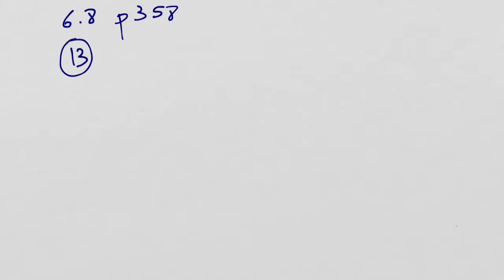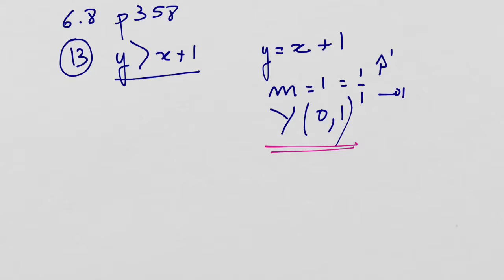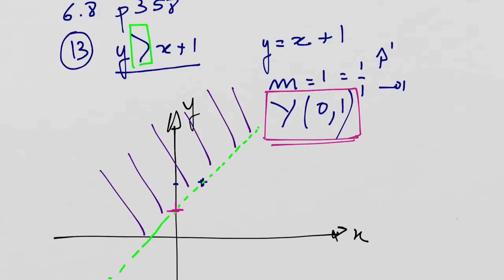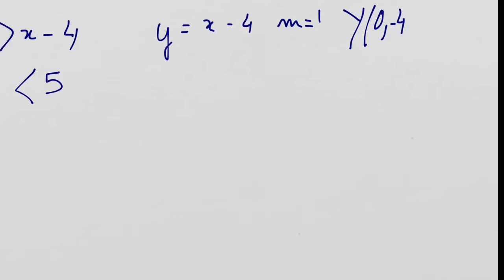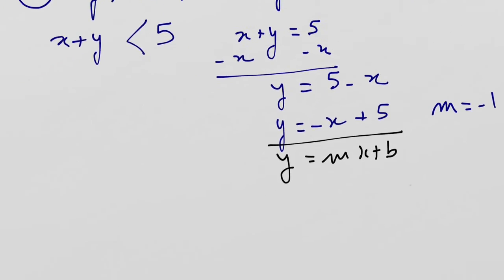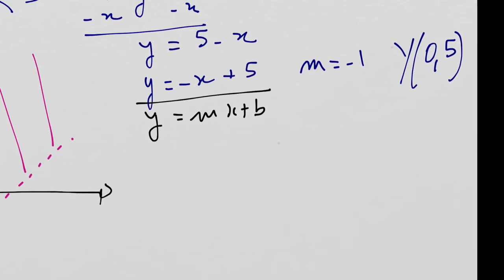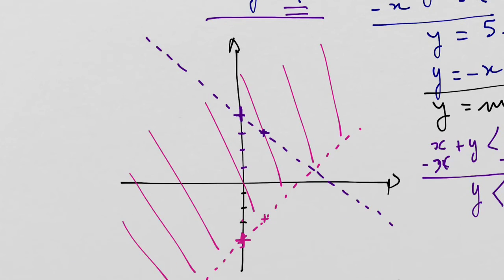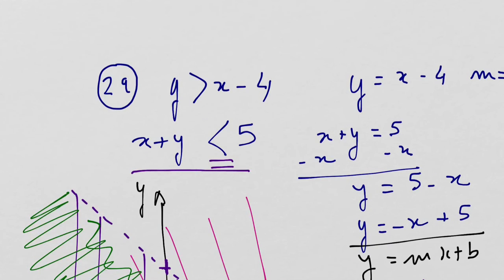103 6.8 p 358 pb 13,29